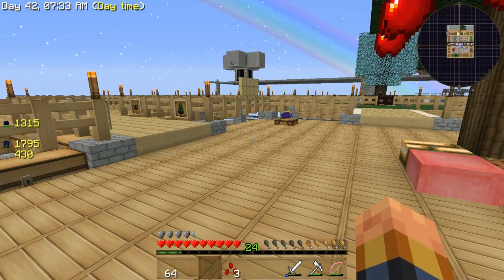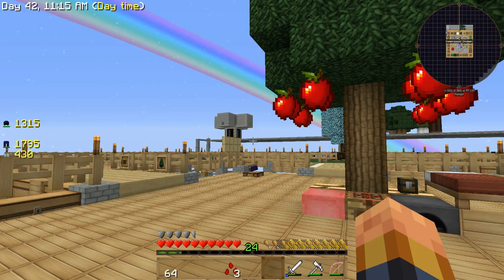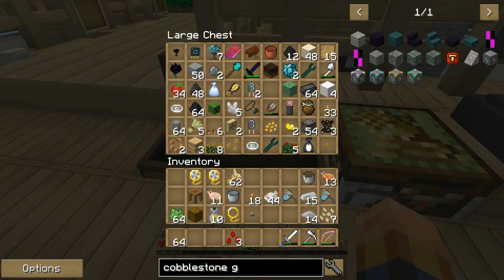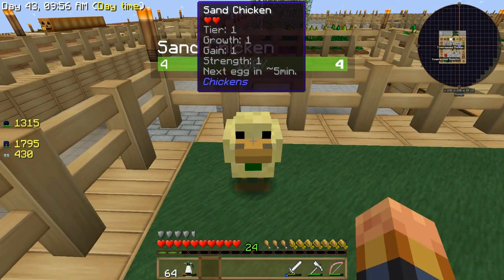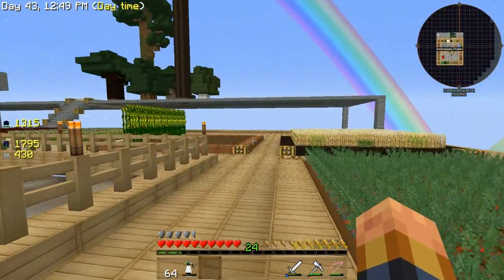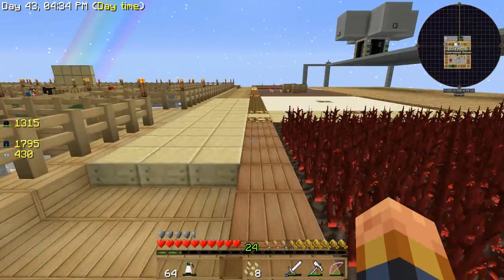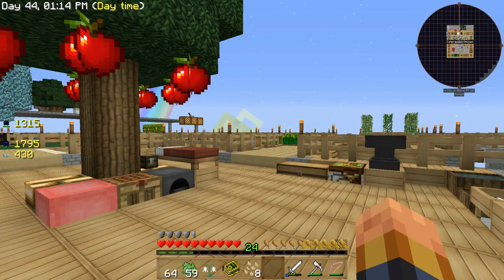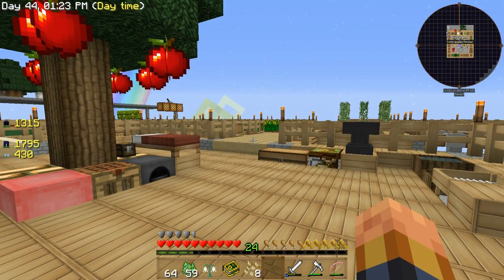Sky Factory 3⃣ | Ep. 7 | Fertilizer Sprayer!!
Who knew you could do so much with a cube of poop!

The TinCanChallenge is my Charity! Every quarter(3-4 months) I run a charity event.
way to score and then donate to the currant Charity in your own home town!! I do have
we are gaming for in thier area :)  I also hope to be able to offer a T-Shirt soon!

**  (Upload at least once a week if not more)
*    (Upload occasionaly)
+    (Stream on other sites besides Youtube)